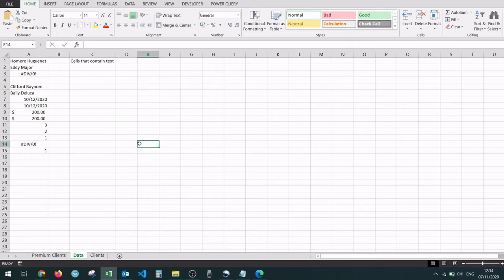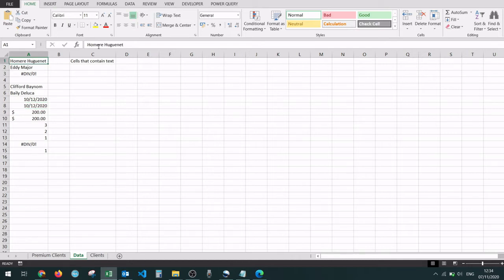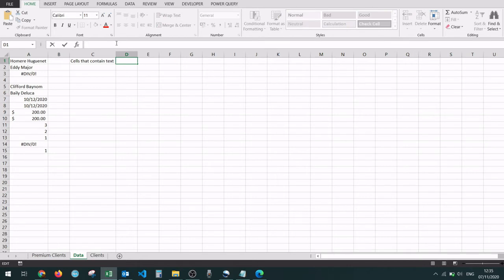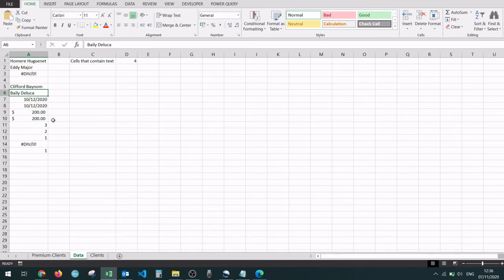How to count text values in Excel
Let's see how to count only the cells that contain text in Microsoft Excel from a broad range of data types.

We will be using a column that contains multiple data types, including numbers, text, errors, empty cells, dates, currencies and we will try to count only the text values from this range.

Generally, this is a complicated thing to do, but not if we're using wildcards.

In software, a wildcard character is a kind of placeholder represented by a single character, such as an asterisk (*), which can be interpreted as a number of literal characters or an empty string. It is often used in file searches so the full name need not be typed.

We will be using the asterisk (*) wildcard that matches zero or more characters.

👉 If you're a beginner, start learning more about Microsoft Excel with this playlist where we explore different problems and use cases of Microsoft Excel